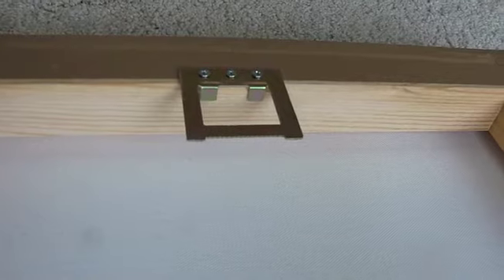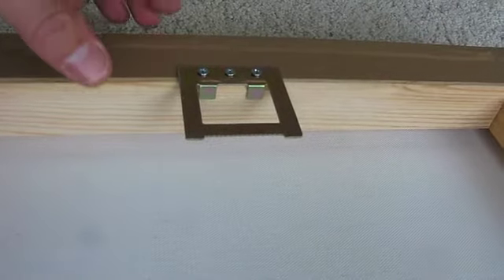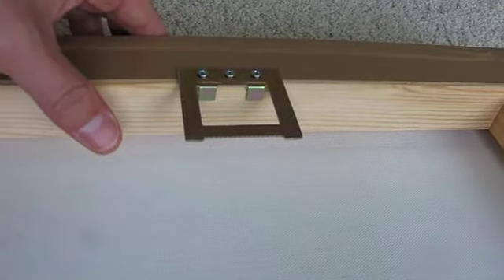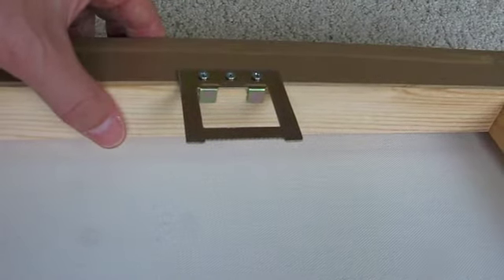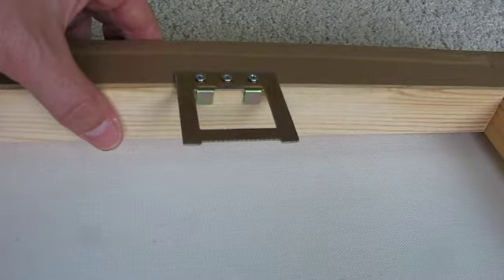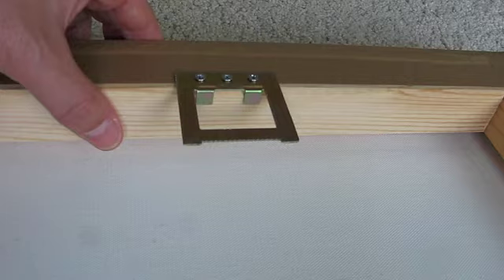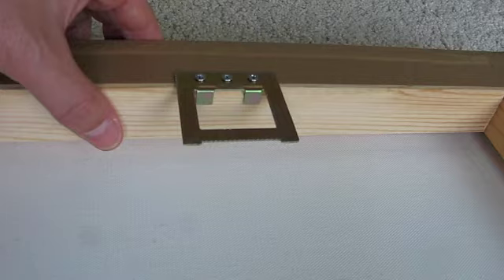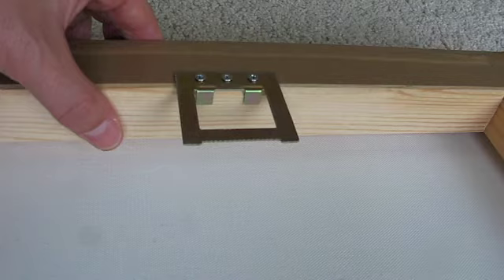Photo4me Canvas Frames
Canvas Frames
A video of our canvas prints, showing our craftsmanship on the corners and the gauge of the wood used.